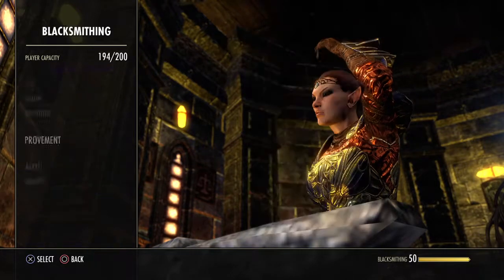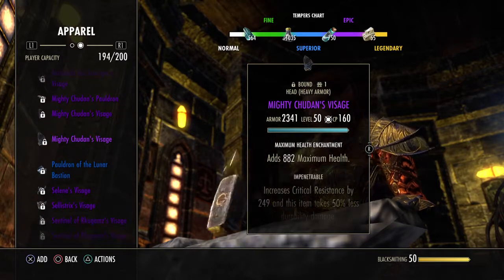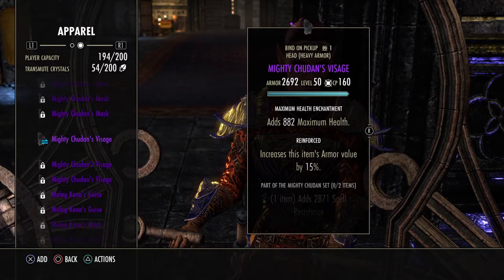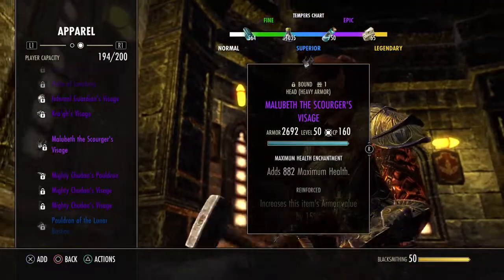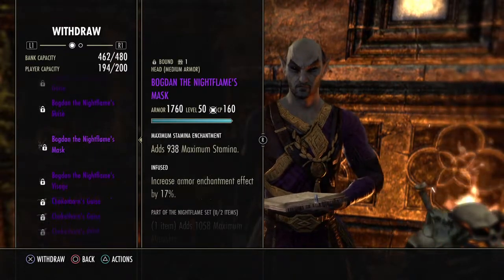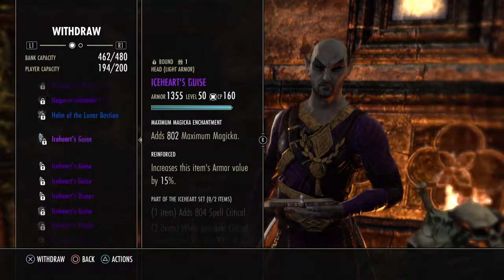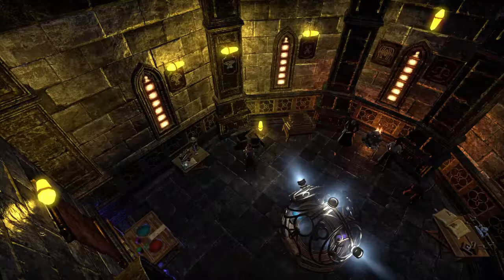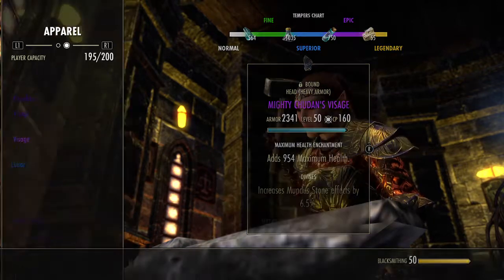ESO Glitch: Items missing when in crafting table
POST BELOW WITH DATE IF THIS IS STILL HAPPENING TO YOU & link to this video as an example in your forum posts.

This is an example of a glitch for the developers to see, not a solution to it. Please stop leaving thumbs down because of the video is exactly what it says it is. Do feel free, however, to use the link to help with your reporting the problem to the developers

30 Partner YouTube.com/Spazzychalk
60 Twitter.com/Spazzychal
70 PRINT
80 goto 10

OG Original Gamester with 4+ Decades of variety gaming & pop culture experience crammed into 1 lifelong gamer since the industry began from PC to quarter arcade machines to Commodore & Atari to now.

I publish new different YouTube content regularly & Livestream whenever I play, and I play nearly everything I can get my hands on. Videos include Let's Play, Unboxing Impressions, highlight reels, how-to guides and in-depth looks into glitches to help game developers to improve their games. I also run a Gaming News feed & screenshot archive on Facebook with hundreds of thousands of images.

Yogic sadhaka, esoteric theosophist, initiated Yogi, Dudeist priest, gangster rap & classic rock connoisseur and non-Billboard adventurer of most genres, former 20yr 757 DJ, a serious name in high-end photography, 1 screw short of a screw, a complete towel sometimes... just another variation of normal. Square peg in a round world.

The Elder Scrolls Online: Tamriel Unlimited_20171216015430